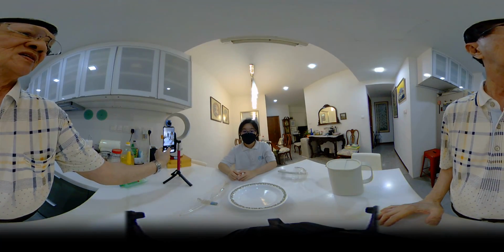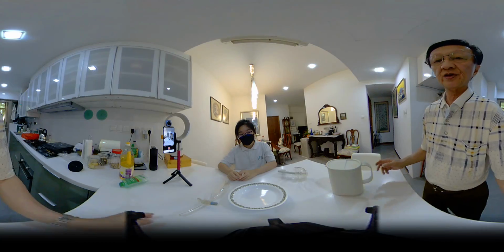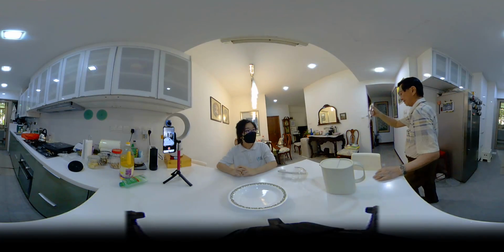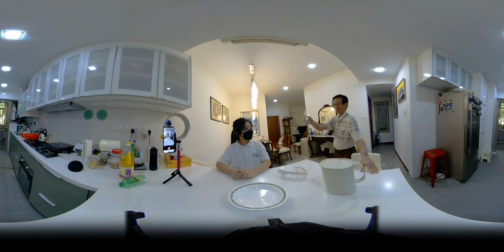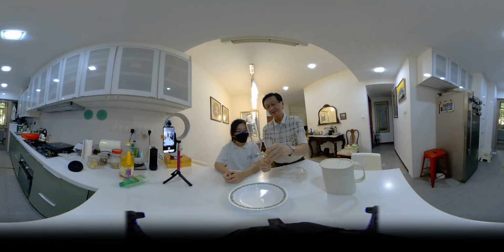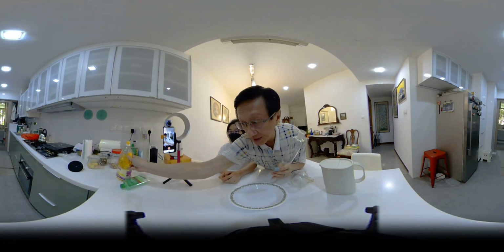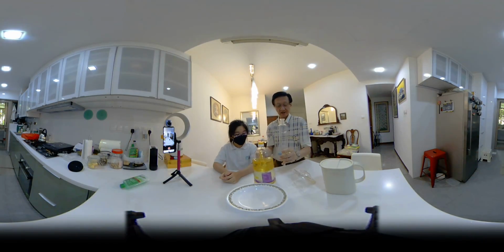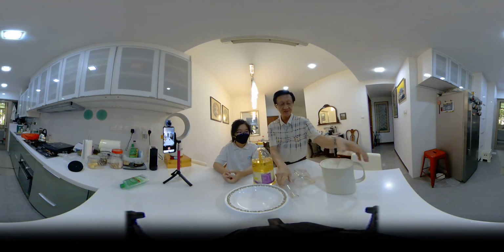Chemistry Christine sees how a Separating Funnel is used to separate water from oil